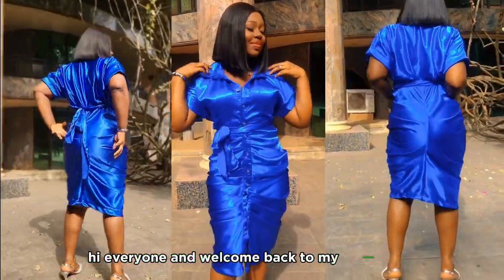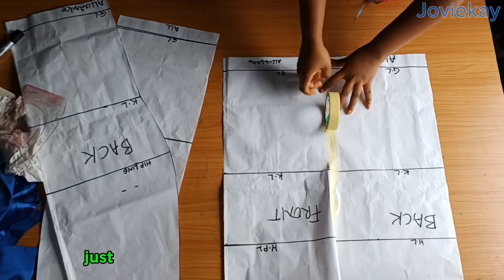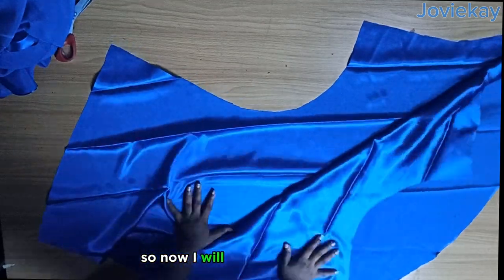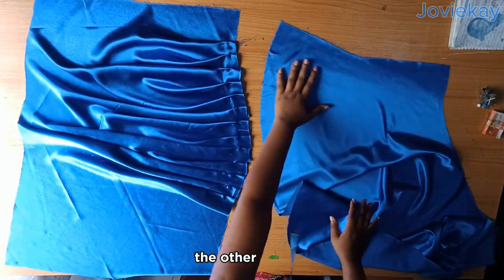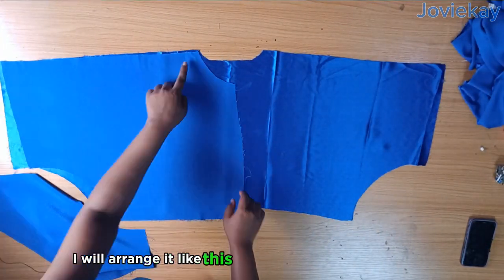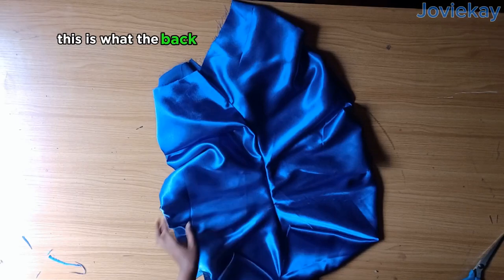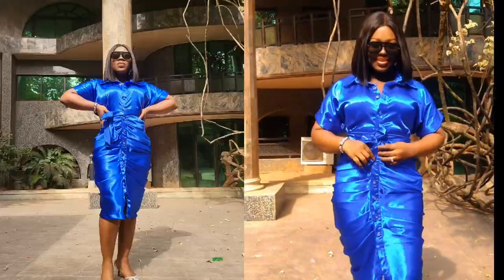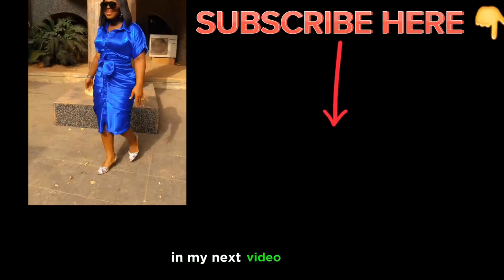How to Cut and Sew a DRAPED SHIRT DRESS | HOW to sew TURN UP SLEEVE| COLAR | Front ruched gown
This video is on how I made the draped shirt dress, turn up sleeve. It’s a very easy cutting and sewing tutorial so please watch till the end 🤗✂️

These are our Facebook sewing groups, please join for more sewing tips and contents👇